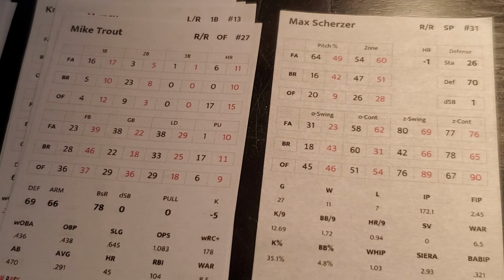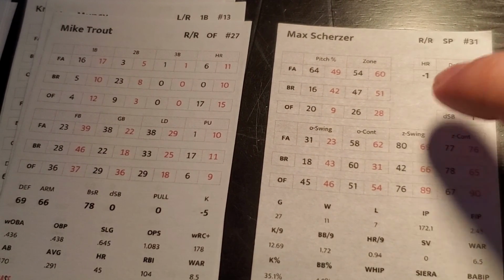On Base Advanced 1-Inning Demo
Learn On Base Advanced as we play one complete inning. The video touches on each major component of the game and you'll get a feel for the game play and flow.